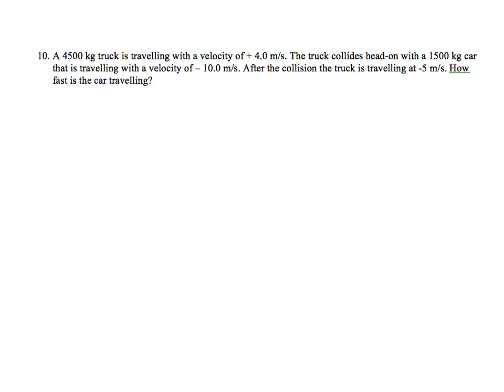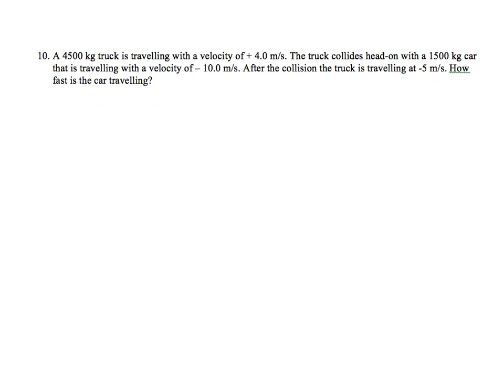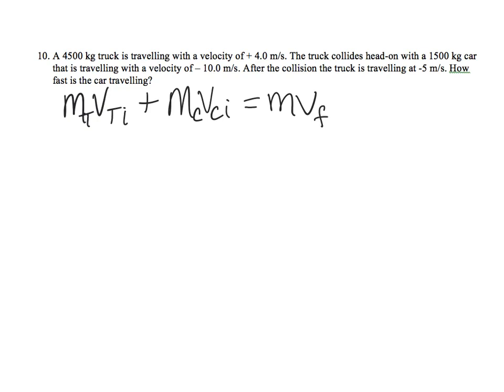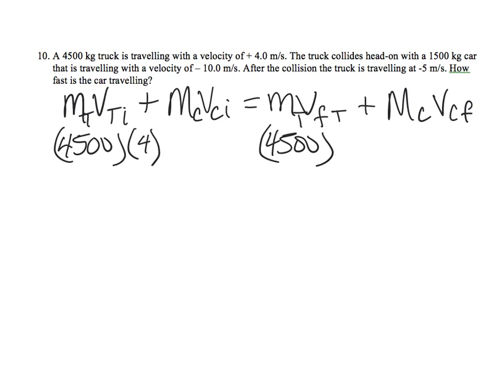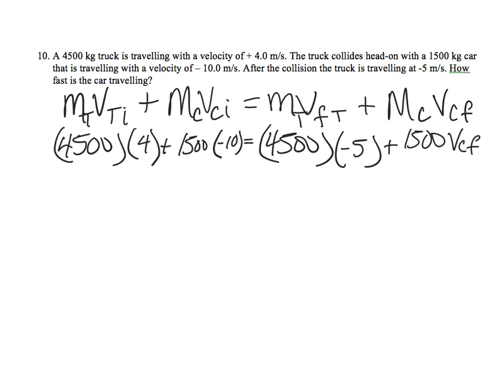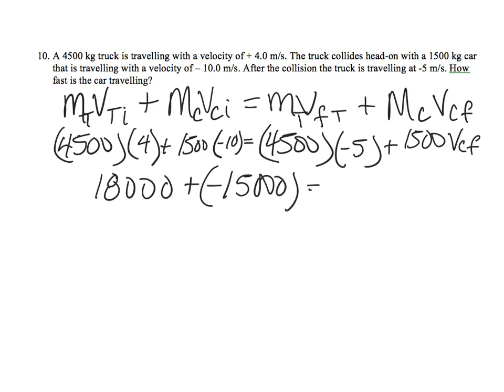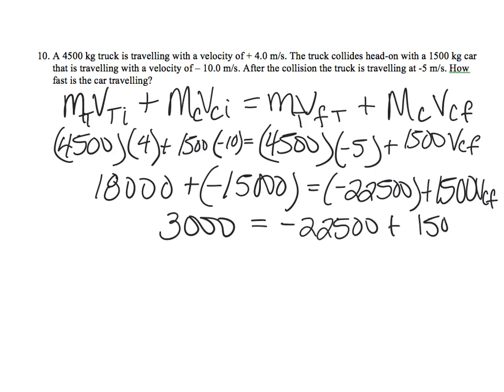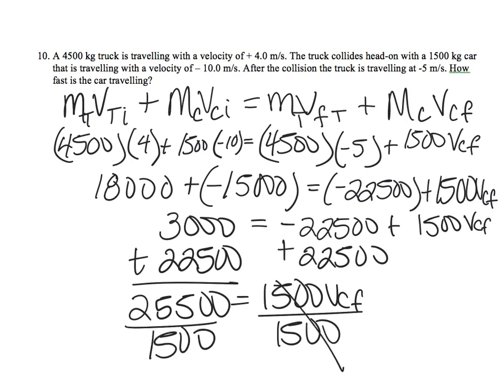Study guide quiz 6 Q10